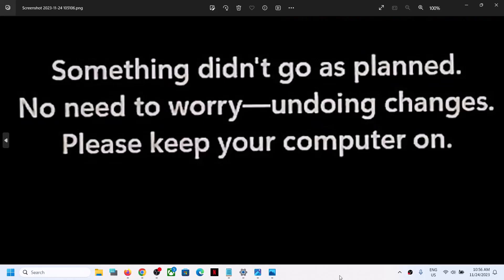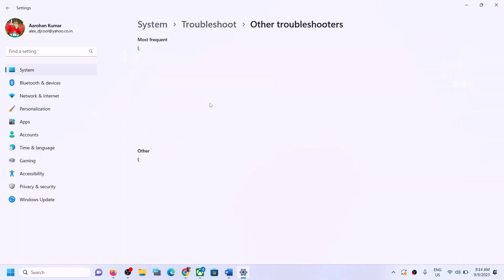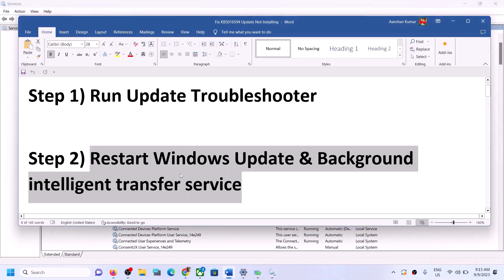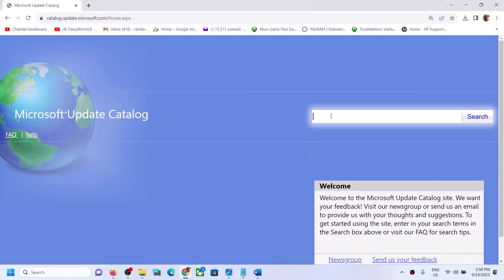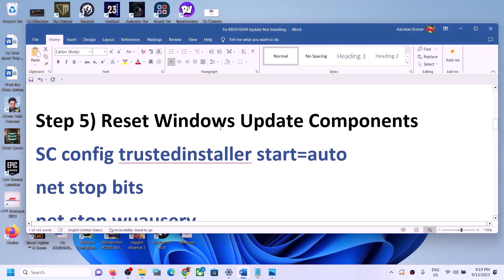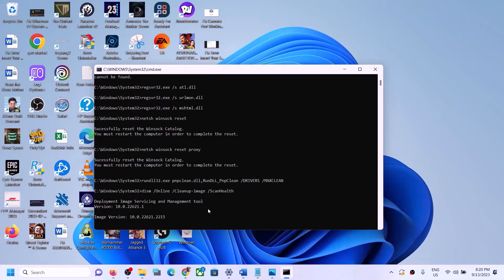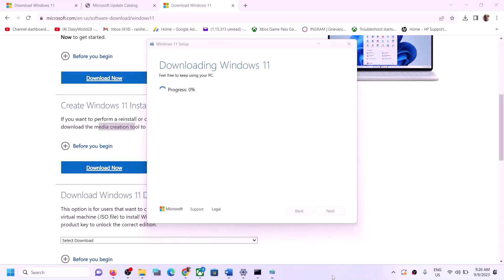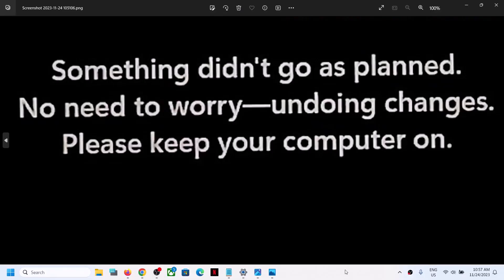Fix Windows 11 Update Error Something Didn't Go As Planned Do Not Worry Undoing Changes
Fix Update Not Installing In Windows 11 Error Something Didn't Go As Planned No Need To Worry Undoing Changes Please Keep Your Computer On